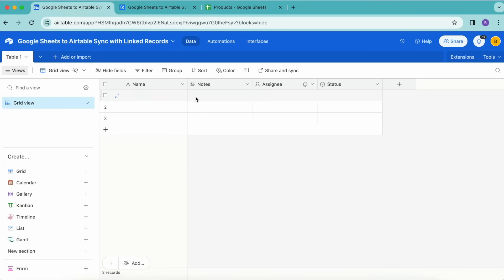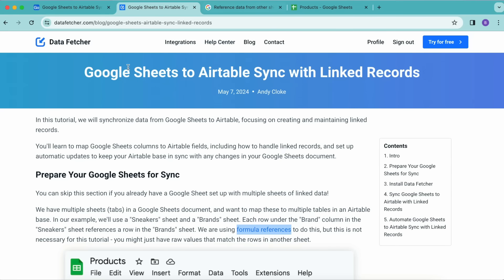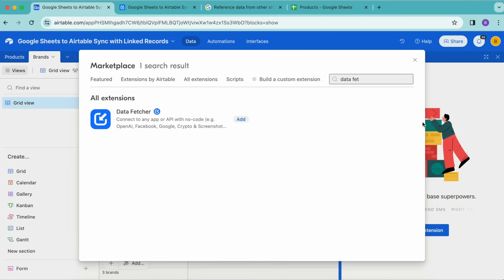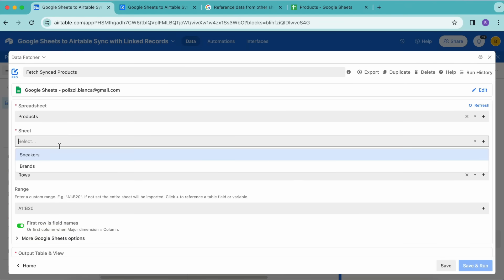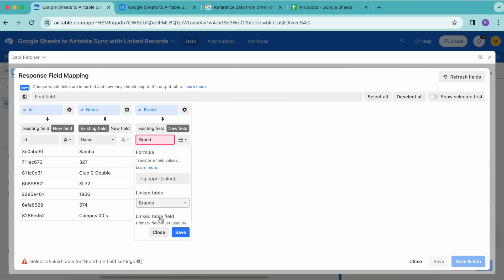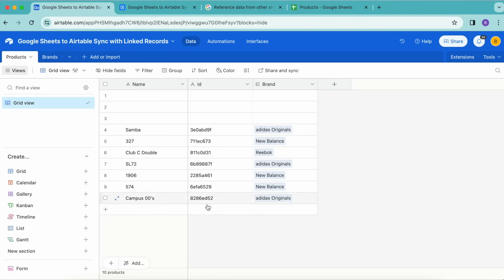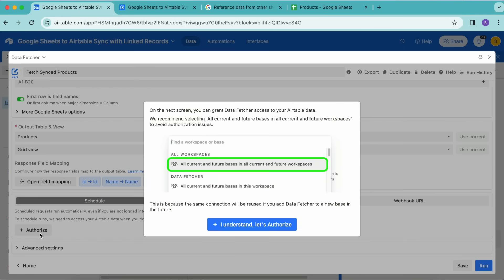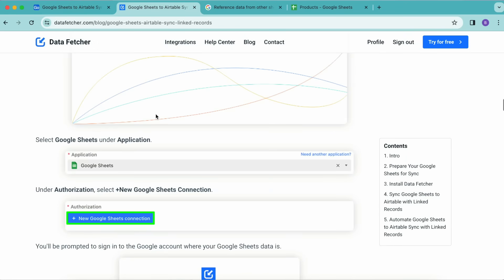How to Sync Linked Records from Google Sheets to Airtable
In this tutorial, we will synchronize data from Google Sheets to Airtable, focusing on creating and maintaining linked records.

0:00 Setup Google Sheets and Airtable base
1:28 Add Data Fetcher to base and sign up
1:49 Set up Google Sheets to Airtable sync with linked records
4:10 Automate Google Sheets to Airtable sync with linked records